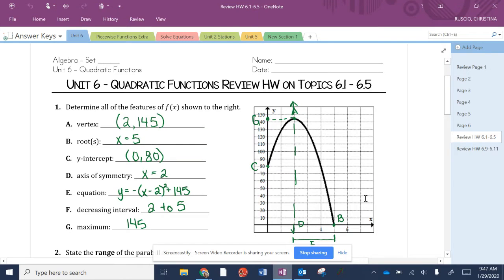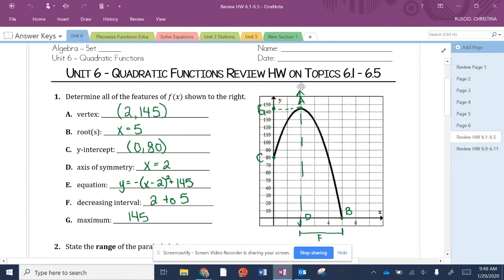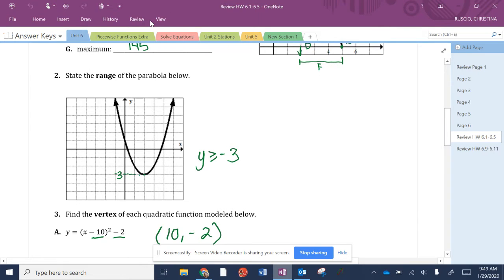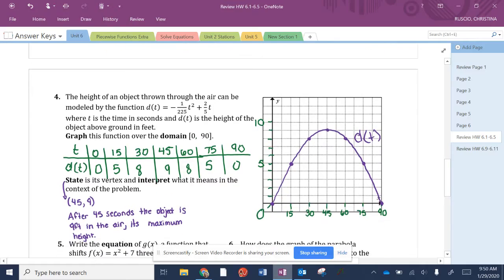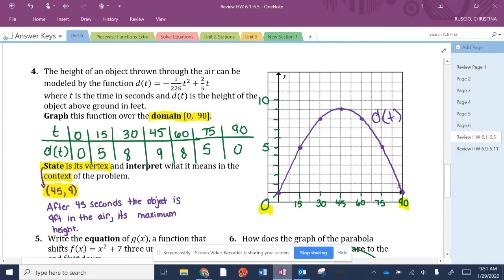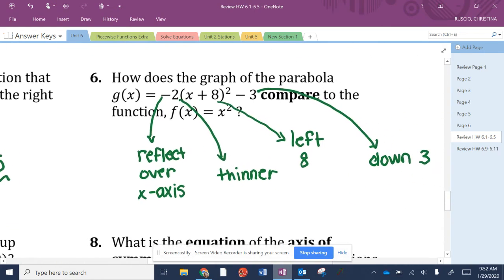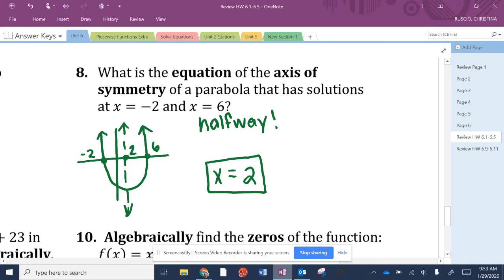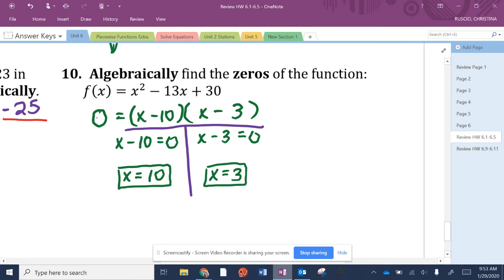Quiz #1 Review HW Topics 6.1 - 6.5